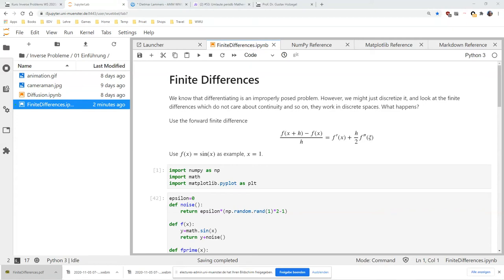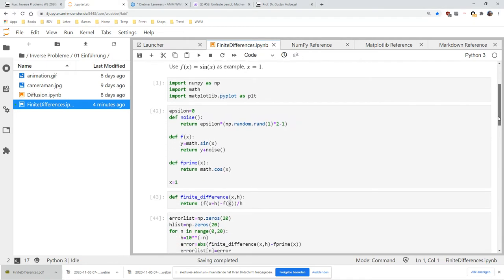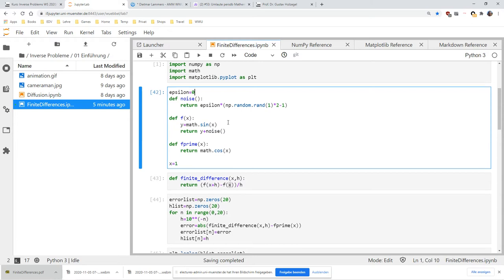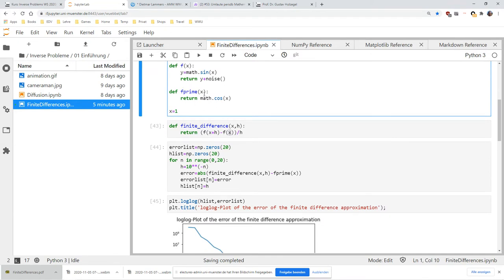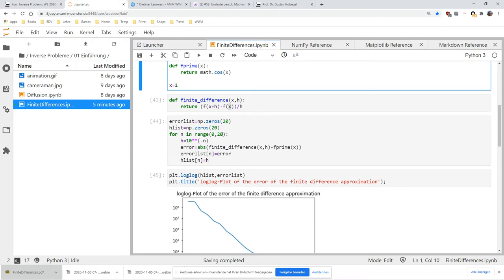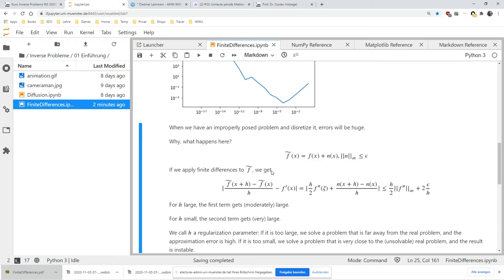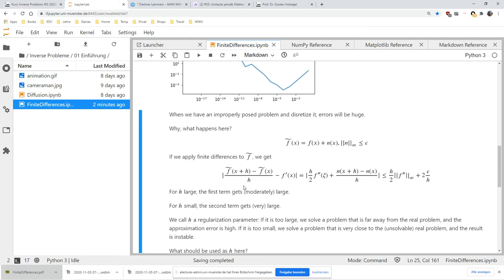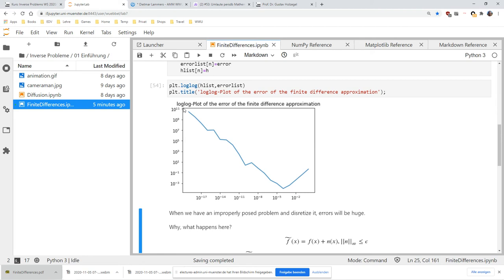02 Finite Differences Numerical Experiment Frank Wuebbeling Bildschirm, OC Stud